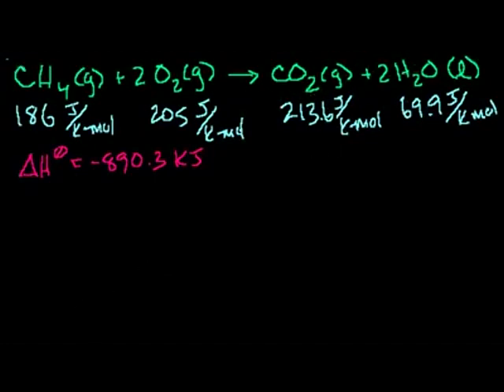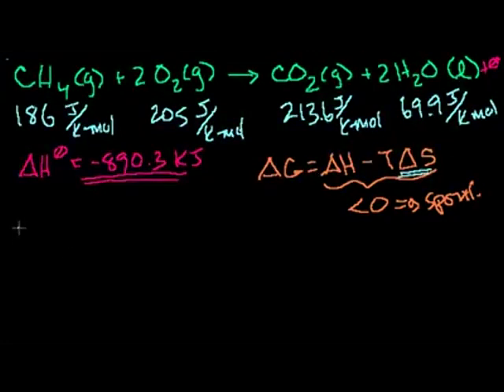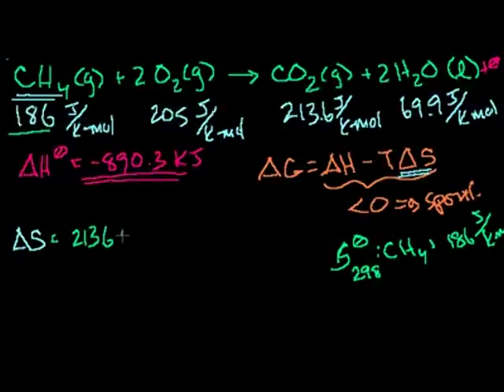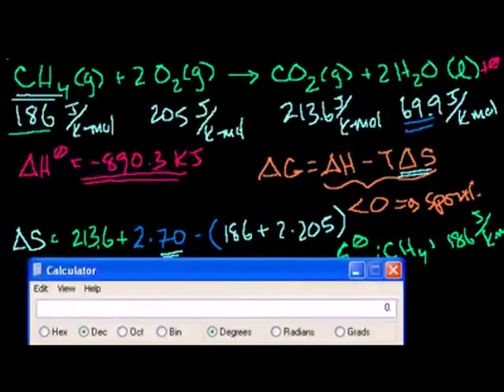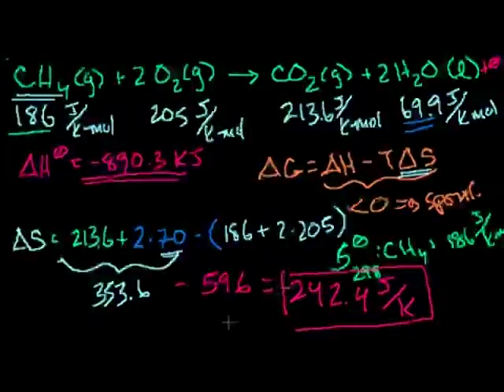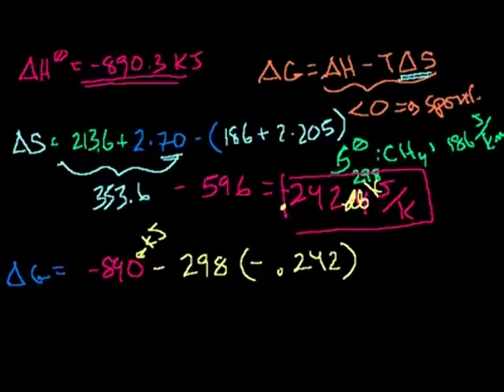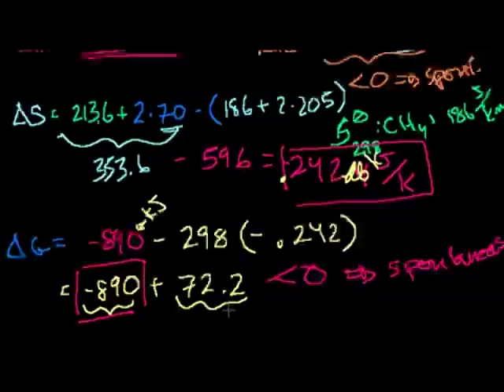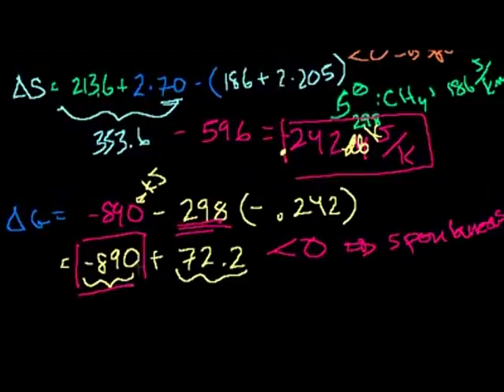Chem Gibbs Free Energy Example Medium